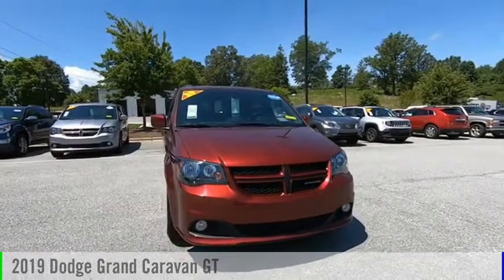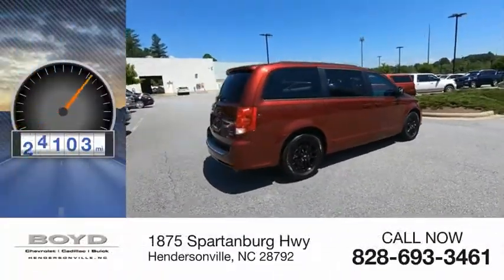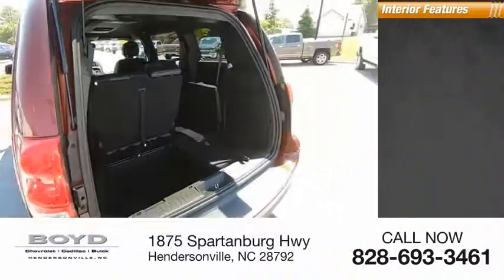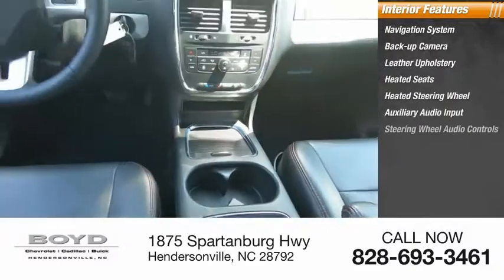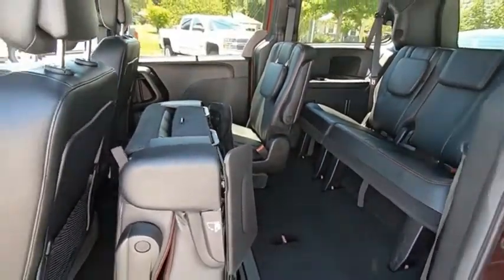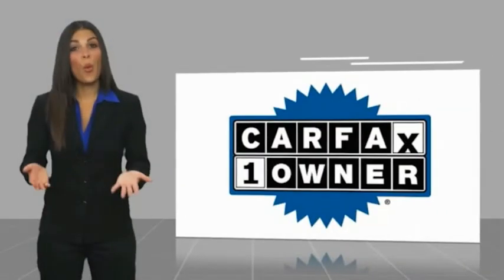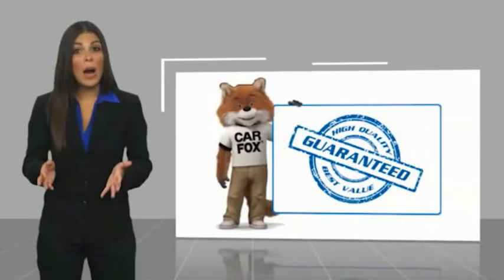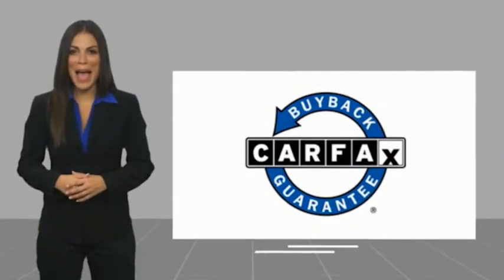2019 Dodge Grand Caravan Hendersonville NC U0541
2019 Dodge Grand Caravan GT

Boyd Chevrolet
1875 Spartanburg Hwy

Boyd Chevrolet Cadillac Buick, home of Warranty Forever is proud to bring you this Octane Red Pearlcoat Dodge Grand Caravan GT to our inventory. Warranty Forever is a no cost to you, unlimited time and miles powertrain coverage with 100% parts and labor paid. DONT BUY SOMEWHERE ELSE IF THEY DONT HAVE A LIFETIME POWERTRAIN WARRANTY AT NO COST!   Awards:   * 2019 KBB.com Brand Image Awards &Lt;br/Home of Warranty Forever which is a no cost to you, unlimited time and miles, 100% parts and labor powertrain warranty for as long as you own your vehicle. &Lt;br/ Since 1932 weve proudly served: Asheville, Fletcher, Hendersonville, Hickory, Spartanburg, Gastonia, Boone, Charlotte, Johnson City, Knoxville, and all of greater North Carolina, Virginia, and Tennessee.&Lt;br/